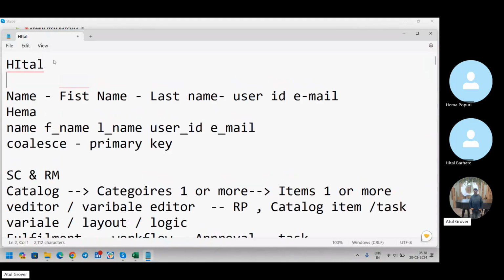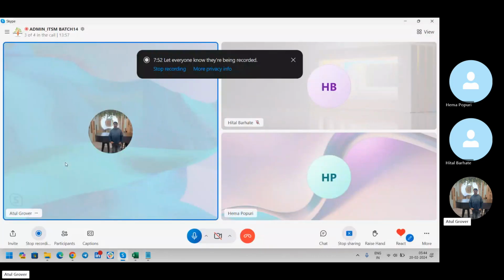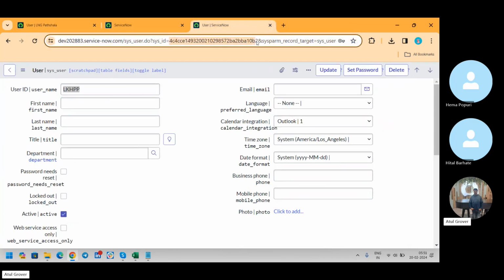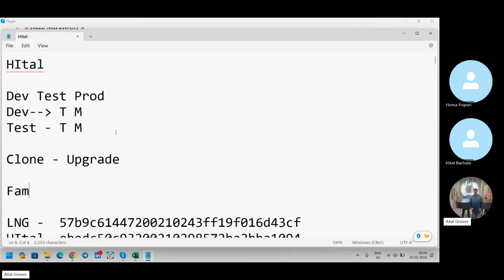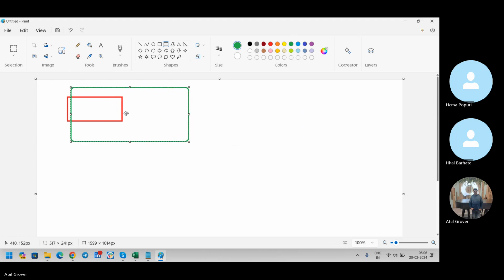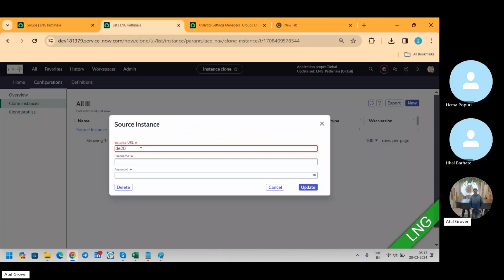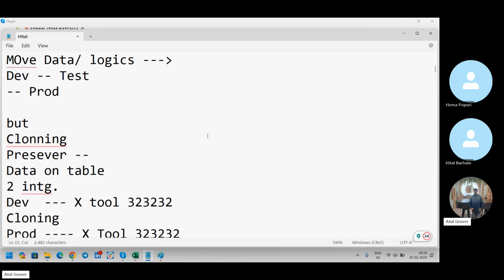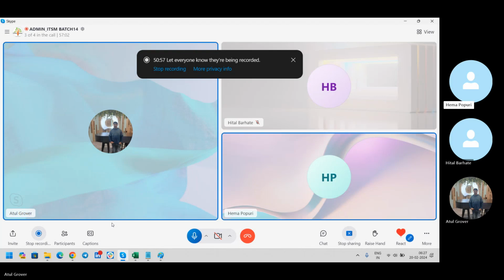CSA-CIS ITSM Batch14 | Day 37 | Import Via XML - Clone Overview